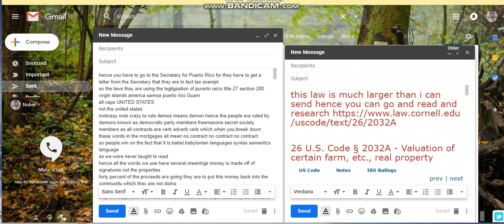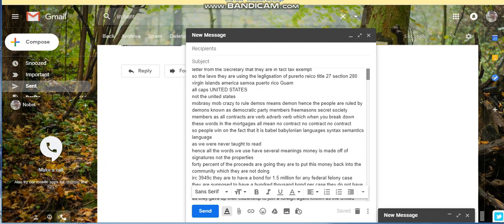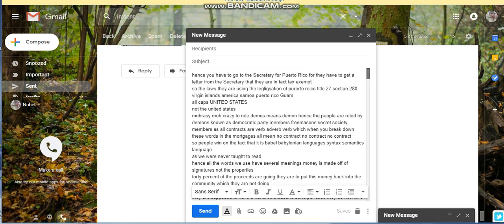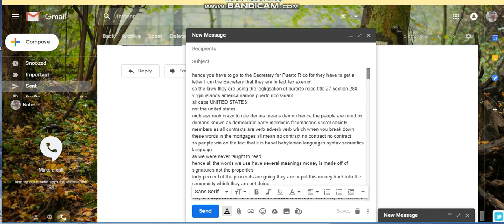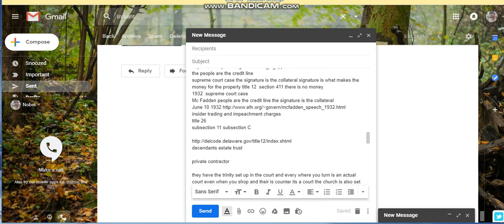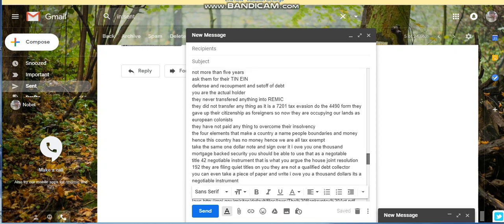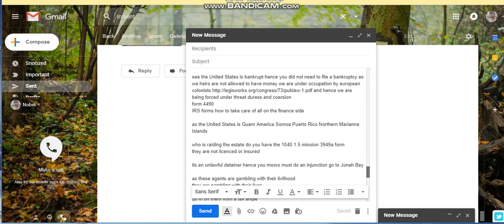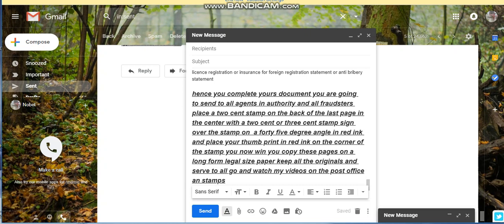GANGS OF NEW YORK FORIEGN AGENTS REGISTERED TO UN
for laws and history read out load go to kitachi18
the video the powers that be shared iwth me today is from Yusef El hence all of you able to access go to highfrequency and send Yusef some notes for this amazing video so he can send to this awesome moor man speaking and sharing
here are just some of what i gathered for the full breakdown of almost everything this man said email me at as it took the entire day for me to desyfer all donations are accepted well worth the time to read all these laws and what to do how to remedy and what irs forms to fill out
these foreign agents known as lawyers judges prosectors etc  have to go to the Secretary for Puerto Rico for they have to get a letter from the Secretary that they are in fact tax exempt
so the laws they are using the legligsation of purerto reico title 27 section 280
virgin islands america samoa puerto rico Guam
all caps UNITED STATES
not the united states
forty percent of the proceeds are going they are to put this money back into the community which they are not doing
irc 3949c they are to have a bond for 1.5 million for any federal felony case
they are supposed to have a hundred thousand bond per case they do not have enough money to bring you into court
as they gave up their citizenship to join a foreign agent known as the United Nations red cross represents911 the blue is the blue waters the blue lights they turn on us they are not to hinder us on our progress its a felony for them to turn the lights on you they are in a cruiser a ship no more than a man or woman with a gun they are not to bring any charges on us as they force us into a contract to fight these criminal charges hence you must ask them in court who is liable for the bond
you must read the power of appointment act and have them fill out the form 56 making them each fiduciary trustees
in court always ask questions never answer any questions as you are the king you rule your are the heir moor you own the estate
the sheriff is supposed to put hand cuffs on the the judge and haul him off to jail as the judge is committing felony Title 28 45444
1932  supreme court case
Mc Fadden people are the credit line the signature is the collateral
insider trading and impeachment charges